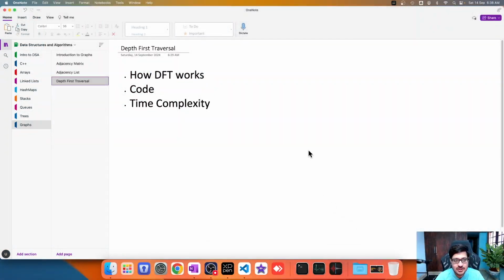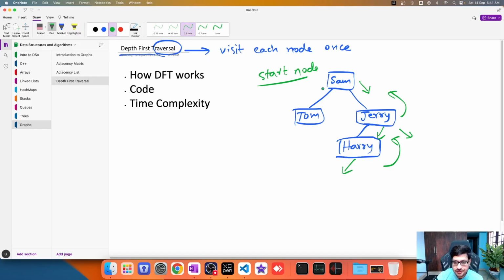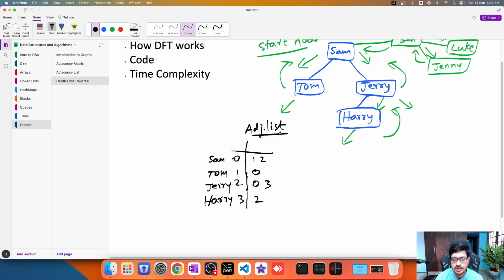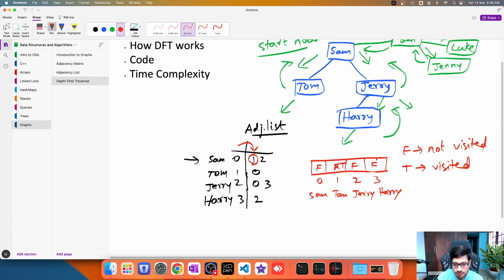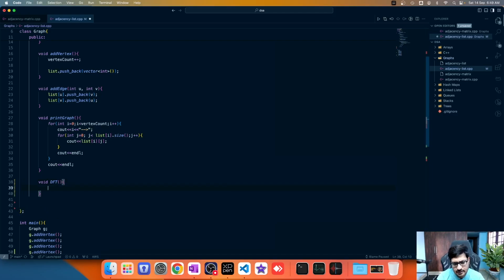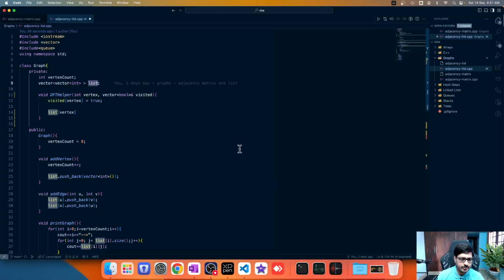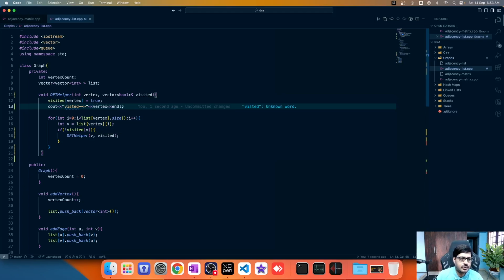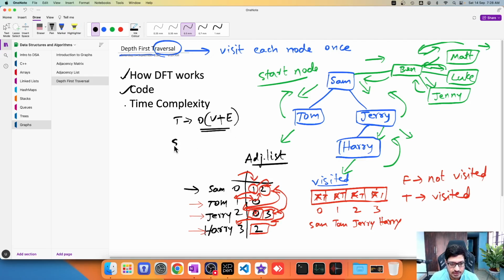Graphs - Depth First Traversal in C++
In this video, we'll learn:
 • how depth first traversal (DST) works
 • how to code DST algorithm in c plus plus
 • the time and space complexity of using DST

Video Chapters:
0:00 about the video
0:19 understanding depth first traversal
7:50 coding in c plus plus
14:38 time and space complexity
15:42 summary and thank you